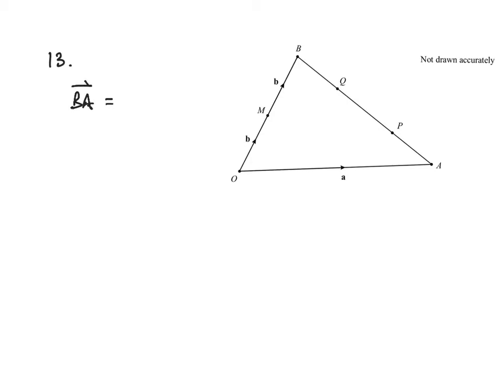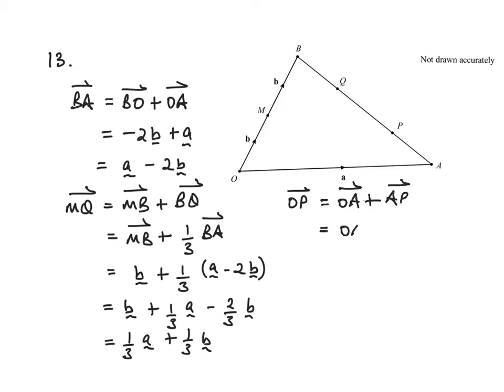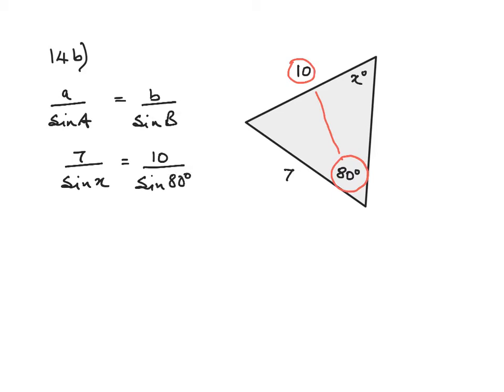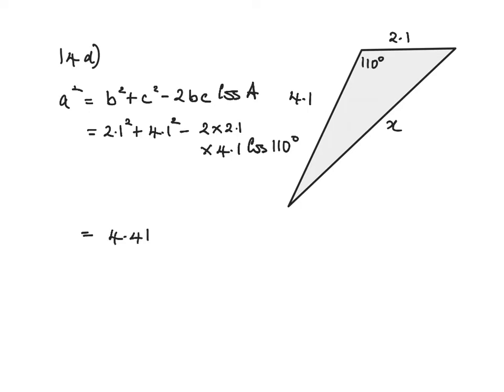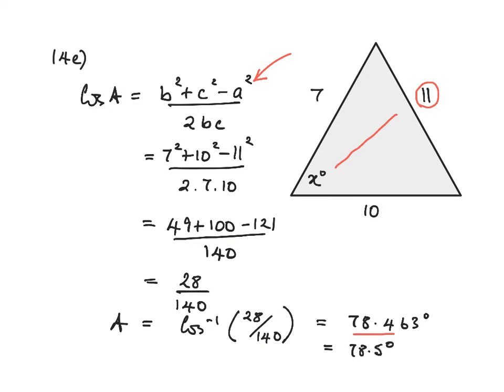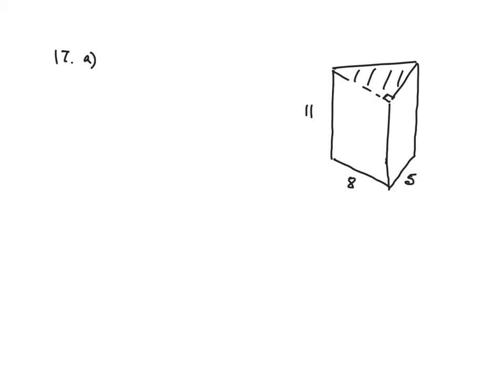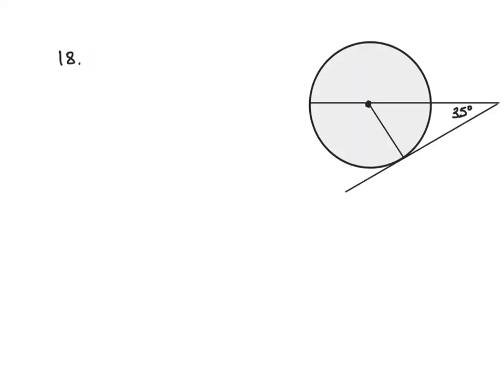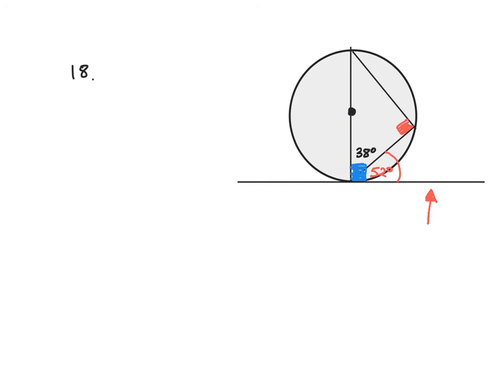S3 EoY Solutions Qu13-18